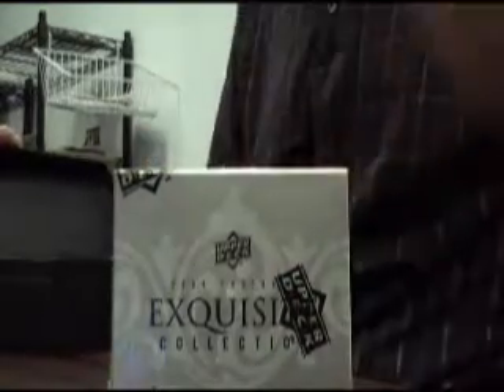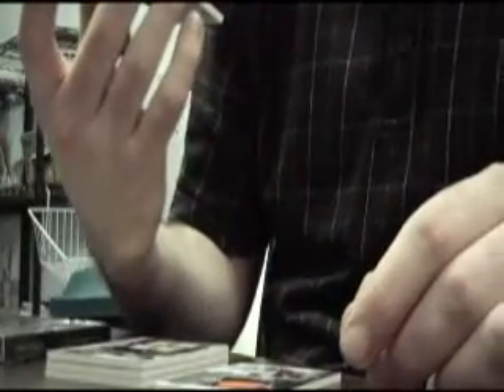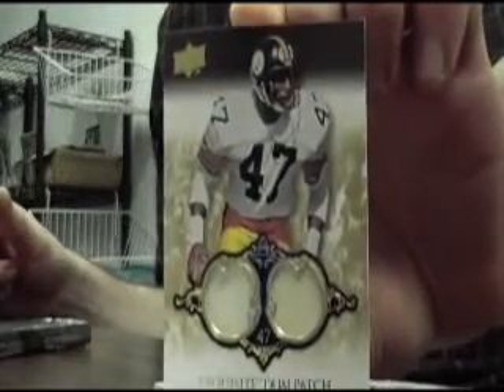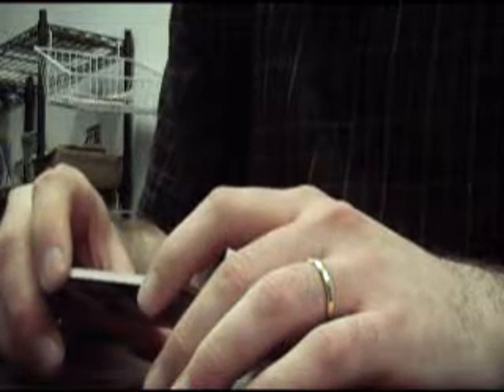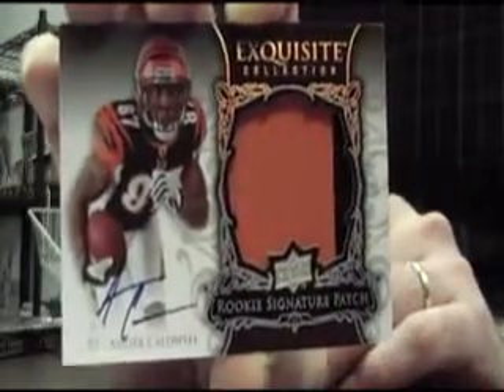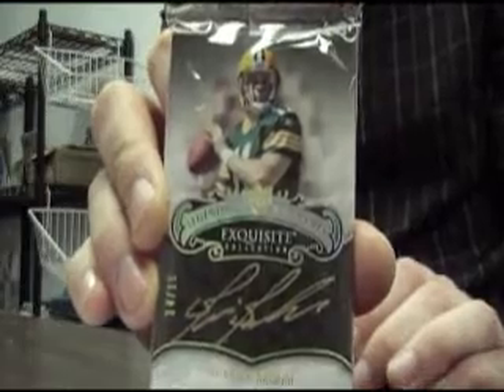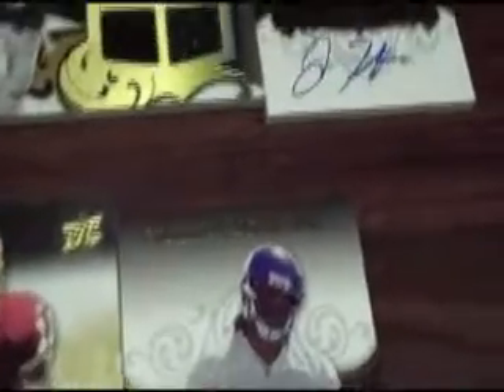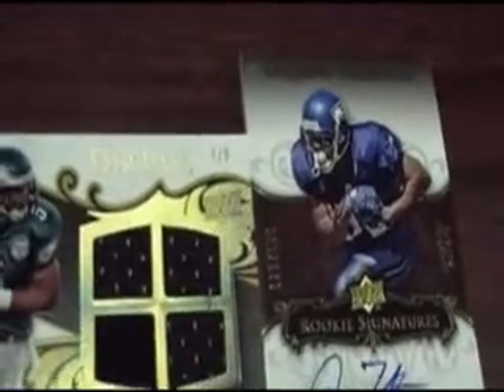08 Exquisite FB Case Break, Box 3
Box #3 of a 3 Box Case Break of 2008 Upper Deck Exquisite Collection Football by Shane Zaiger of Castle Sports Online